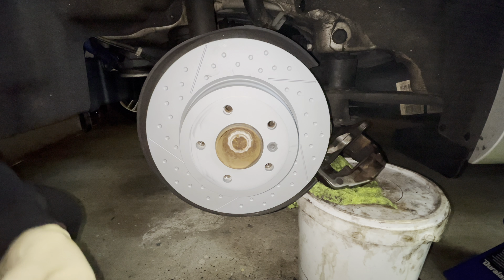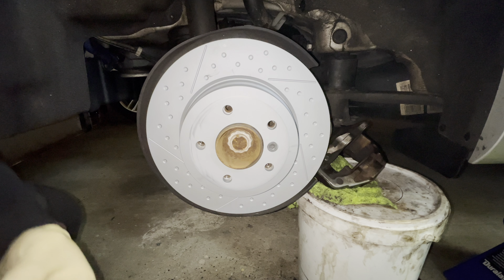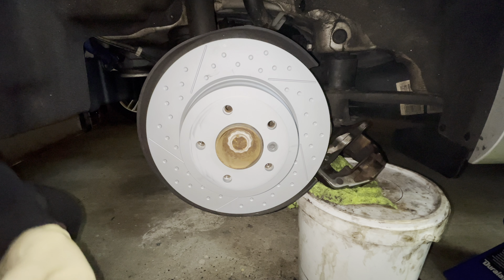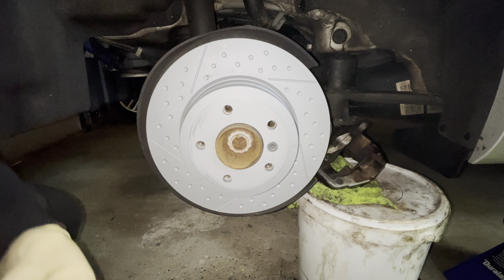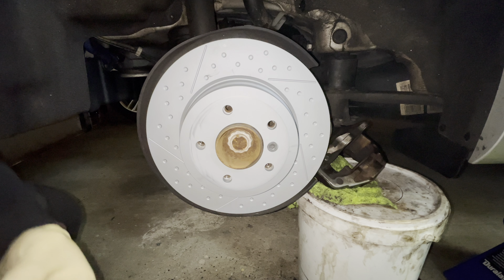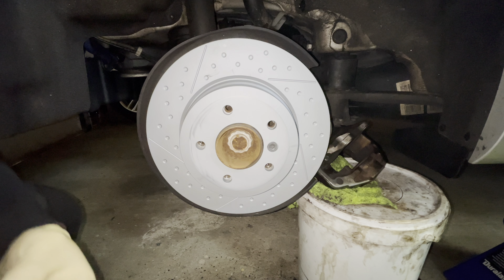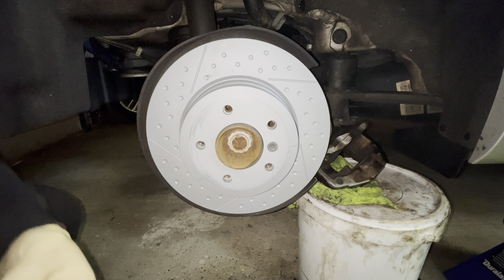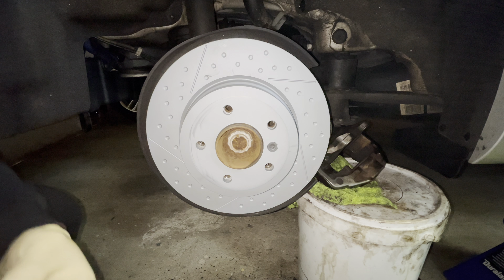BMW 135i N55 Brembo Rotors And Brake Pads replacement